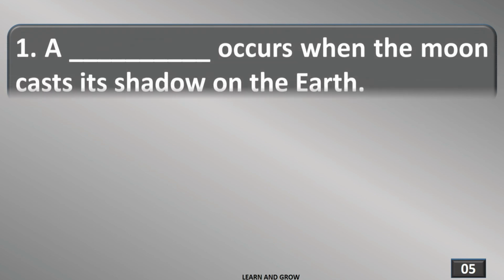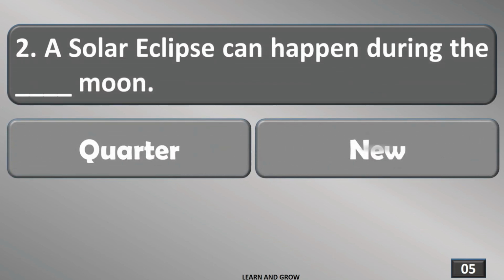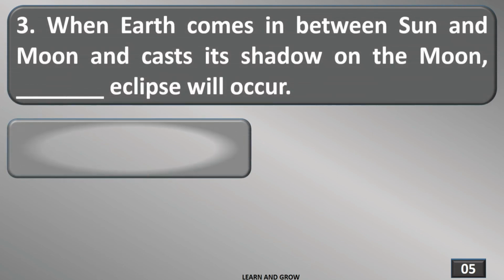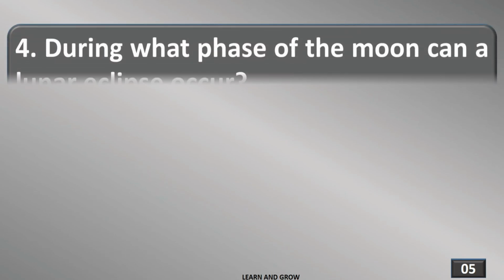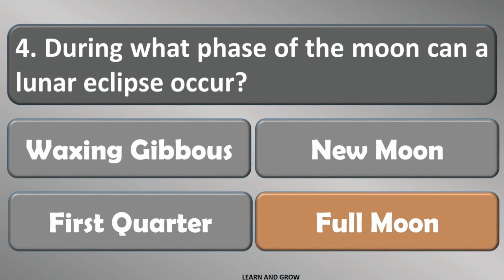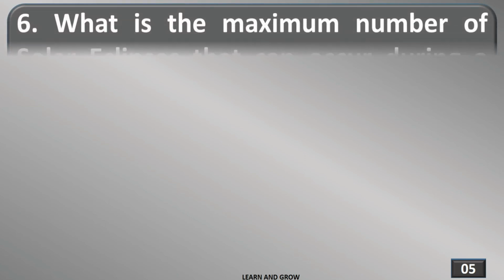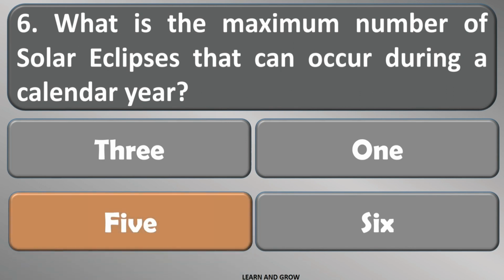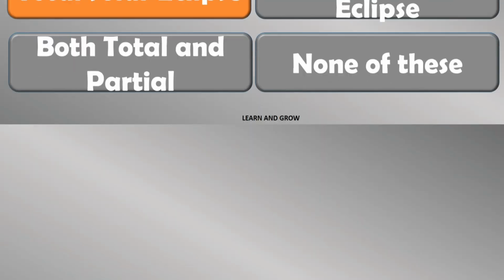Questions and answers about Eclipse, Space Quiz, Solar and Lunar Eclipse, Space GK, Science Quiz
General Knowledge Questions and answers about Solar and Lunar Eclipse, Space Quiz, GK for competitive Exams

This Quiz has questions about Eclipse The basic Questions included are as:

1. A ______ occurs when the moon casts its shadow on Earth.
2. A Solar Eclipse can happen during the __________________ moon.
3. When Earth comes in between Sun and Moon and casts its shadow on the Moon, _________ eclipse will occur.
4. During what phase of the moon can a lunar eclipse occur?
5. During a Lunar eclipse , the color of the Moon becomes _______
6. What is the maximum number of Solar Eclipses that can occur during a calendar year?
7. Diamond ring occur in which type of Solar Eclipse?

Thanks to Music Source: YouTube Library

For other Recent Uploads of our quiz  videos, please click on this link:

For more videos on our Channel please click on this link

Hope I am adding significant value to your life. Let's learn with fun. The voiceover is given by me. This entire video is completely created by us.

Learning has no age bar. It is a never-ending journey. The idea is to add value with a perfect blend of entertainment and education.